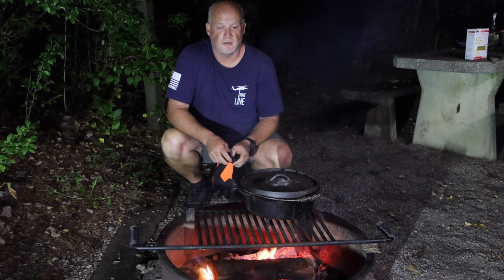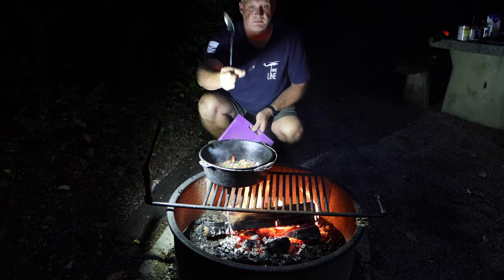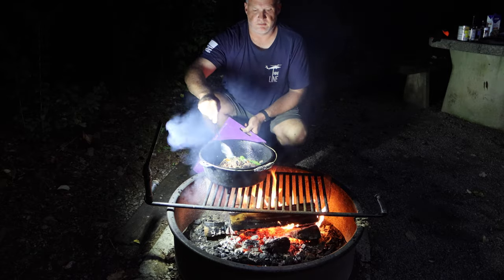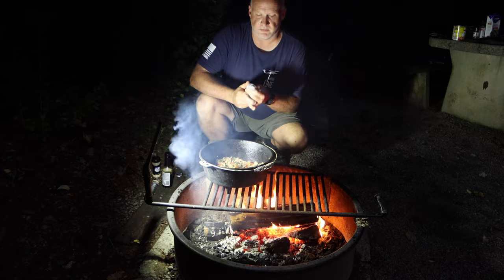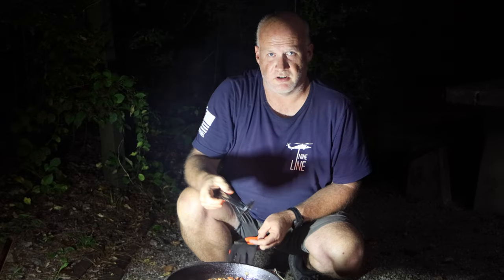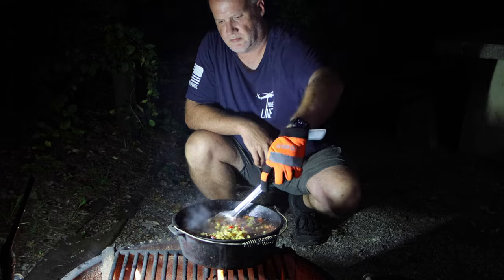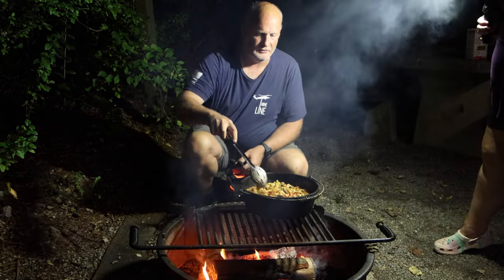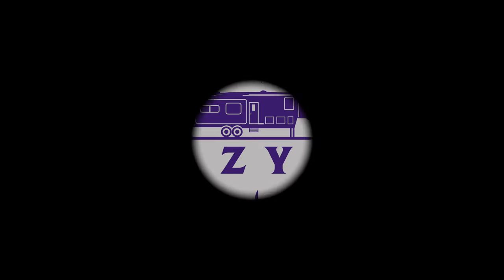Hot to Make Chilli Macaroni in a Dutch Oven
Tonight, we decided to cook outside the RV over the fire.  We break out the dutch oven make this easy Chili Mac recipe.

For this recipe, all you need is a pound of ground meat, beef, venison, or turkey; a few cans of tomatoes, some Rotel, macaroni noodles, and a few spices and BAM Chili mac.

Recipe:
1 lb ground beef
2-3 cans of Rotel
Chili powder
Cumin
Coriander
Taco seasoning
Salt
Pepper
Macaroni Noodles

Directions:
1. Dump all of the ingredients into a pot or your dutch oven
2. Add water if needed to cover the noodles
3. Cook until the meat is done and the noodles are cooked